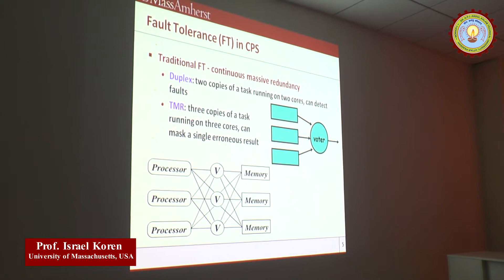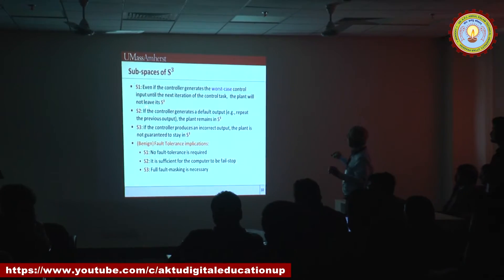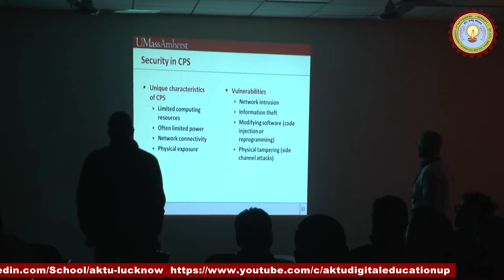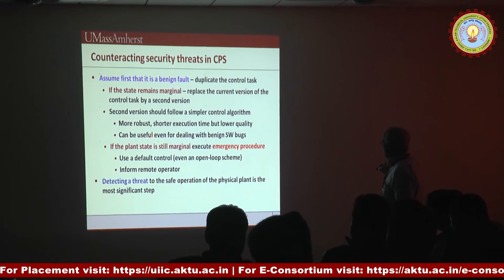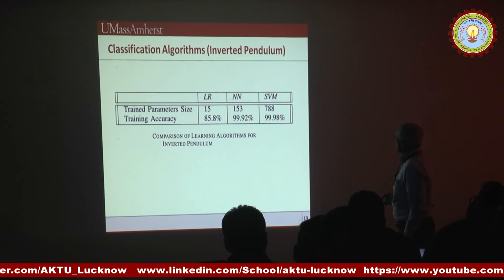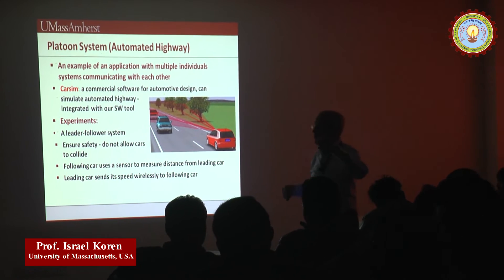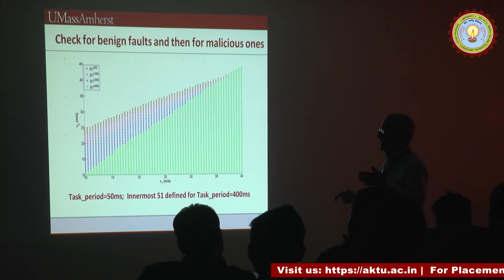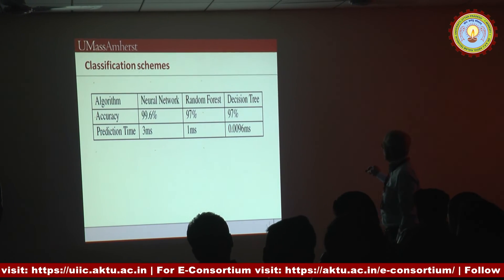IC3A 2020 :Detecting and Counteracting begin faults and malicious attacks in cyber physical Systems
By
Prof. Israel Koren
University of Massachusetts, USA